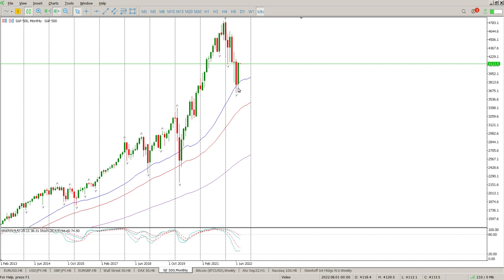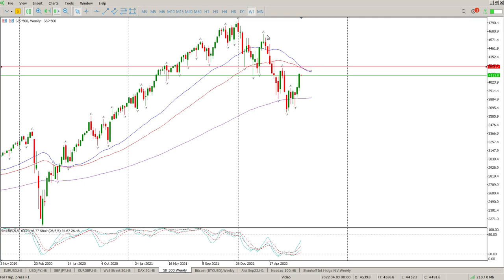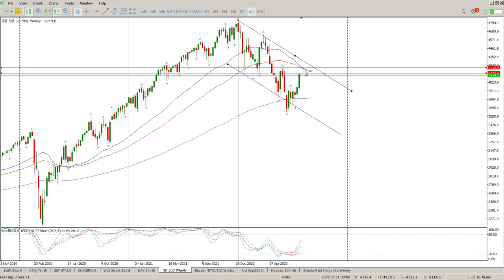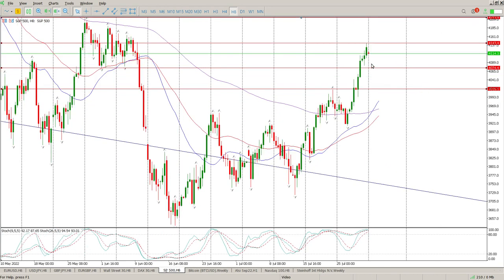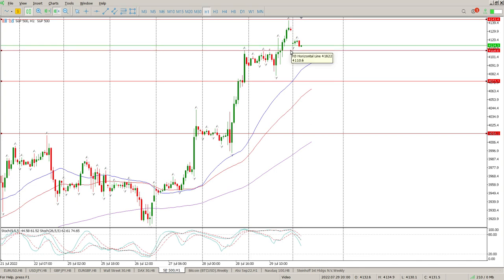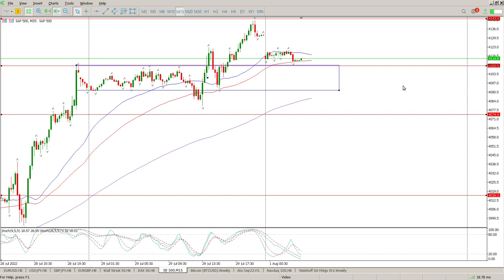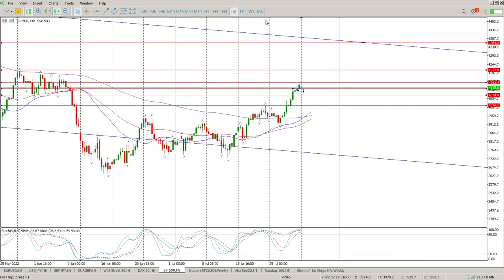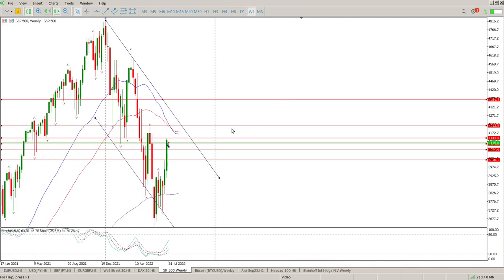S&P 500 Today 1 August 2022 Day Trade Setups Daily Technical Analysis. learn to trade.